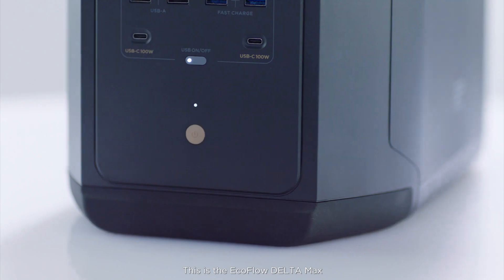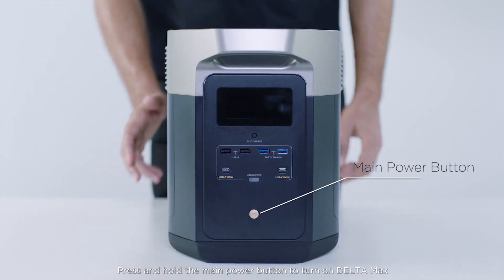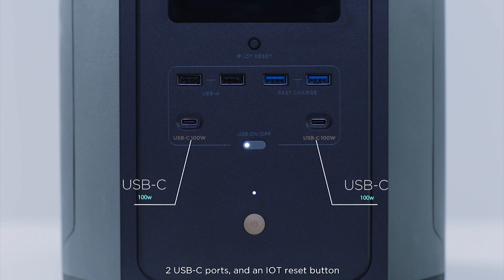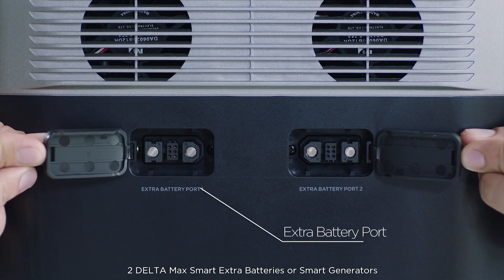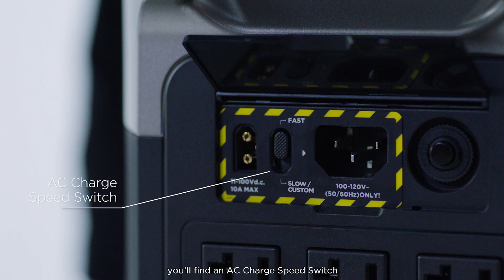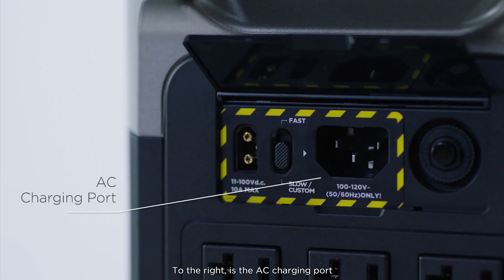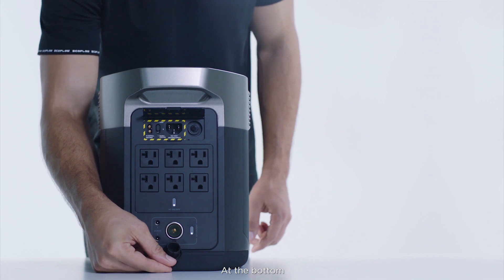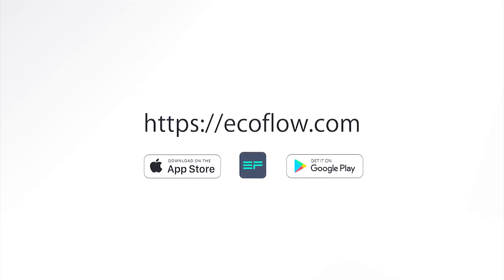Very Basic Intro of EcoFlow DELTA Max ☝️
This tutorial shows the features of the EcoFlow DELTA Max portable power station and what they are used for.

00:00 Introduction
00:20 The Front
00:50 The Side
01:05 The Back
02:00 Closing

FRONT
-) The USB Power Button turns on/off:
2 USB-A, 2 USB-A (Fast Charge), and 2 USB-C outlets
-) Main Power Button turns DELTA Max on/off
-) LCD Screen shows information about battery level, input/output wattage, and remaining time
-) IOT Reset Button to reset DELTA Max’s wireless connections to a phone, tablet, or Wi-Fi network

SIDE
-) Two Extra Battery Ports for DELTA Max’s Extra Battery units or EcoFlow’s Smart Generator

BACK
-) XT60 Charging Port for charging by solar panels or vehicle accessory outlets
-) AC Charge Speed Switch switches between the fastest recharge speed and a custom speed you set on the EcoFlow app
-) AC Charging Port for charging from the wall
-) Overload Protection Switch which needs to be pressed if the input amperage is too high
-) AC Outlets*
-) DC 5521 Outlets
-) Car Outlet

 *This video uses the North America version of DELTA Max. AC outlets vary by region.

If you're looking for a portable power station for home backup power, check out DELTA Max